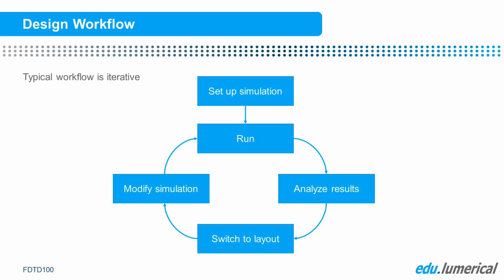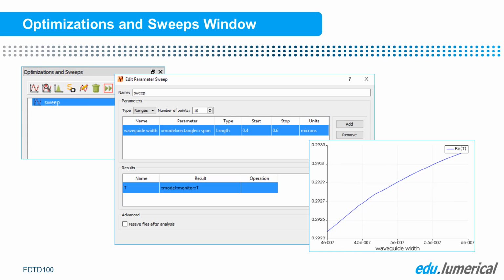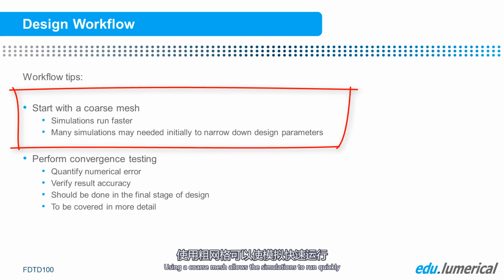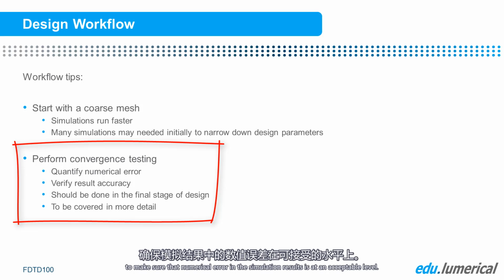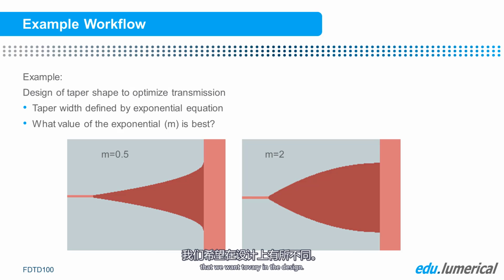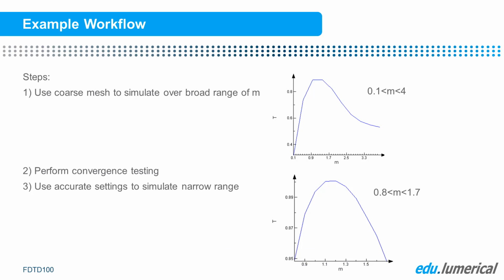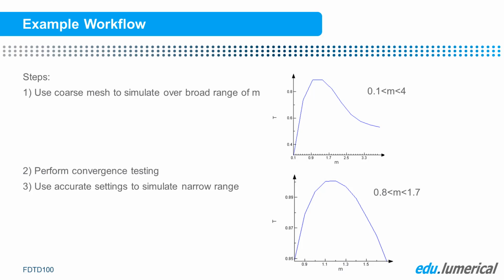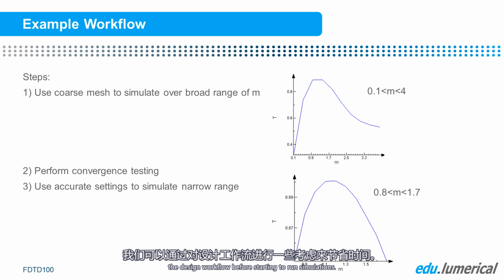7.2 FDTD100 Analyzing Results design workflow